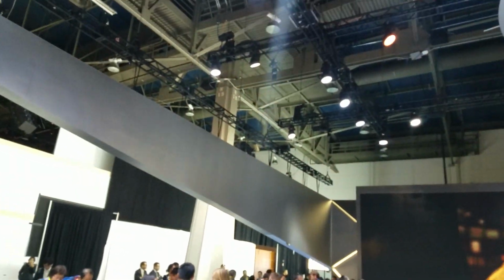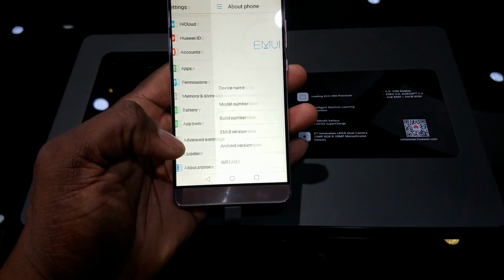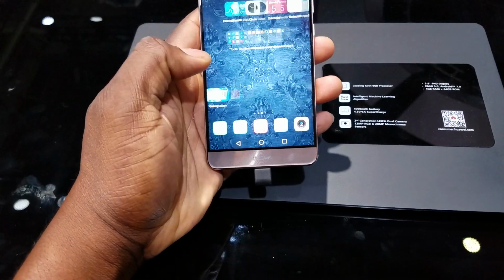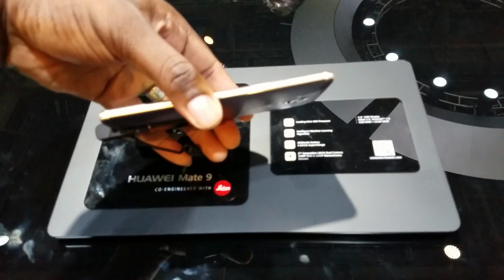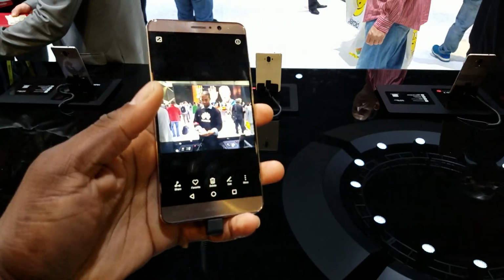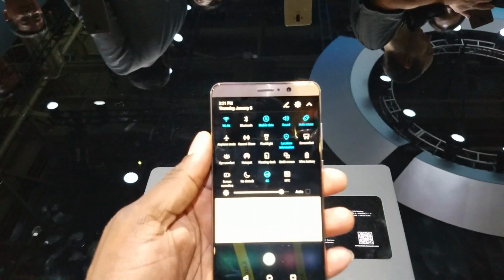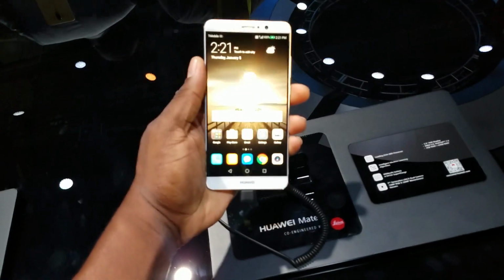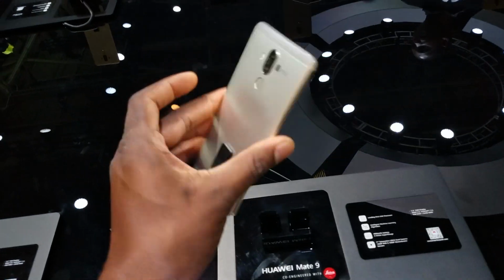Huawei Mate 9 CES 2017 Hands On!